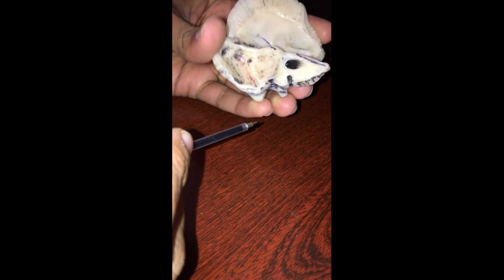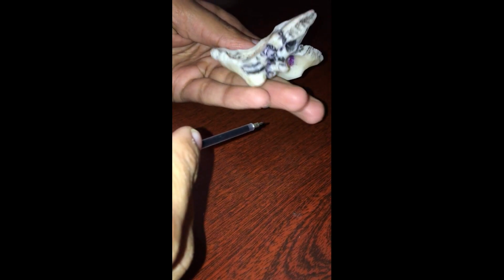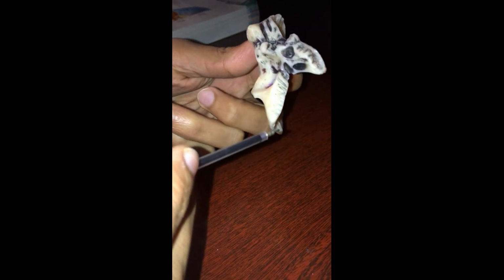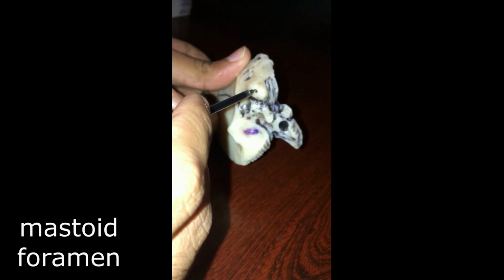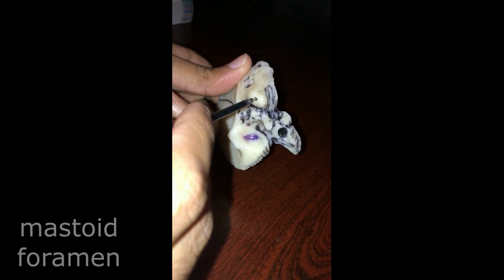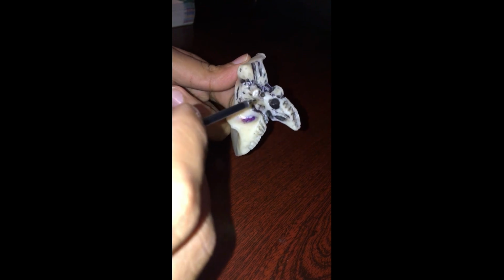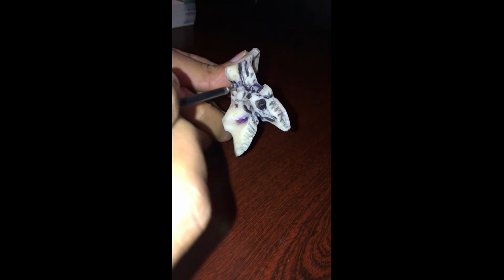Temporal Bone and its Parts.. Recall Your Memmory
The temporal bones are situated at the sides and base of the skull, and lateral to the temporal lobes of the cerebral cortex.. The temporal bones are overlaid by the sides of the head known as the temples, and house the structures of the ears

= Structures in the Lateral Side of Skull, Last Time Revision

= Foramen of The Skull and its Contents Easy Revising Method
Bone Quick and Easy Revision

= Popliteal artery and its branches

= Common iiac artery and its branches